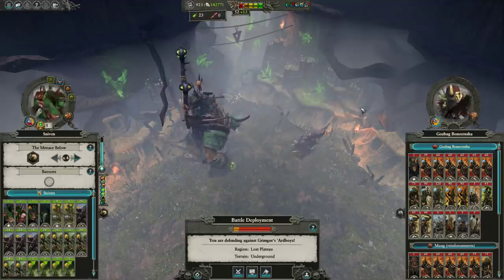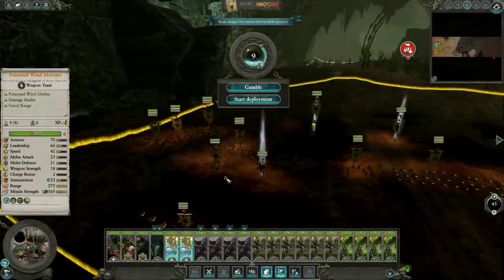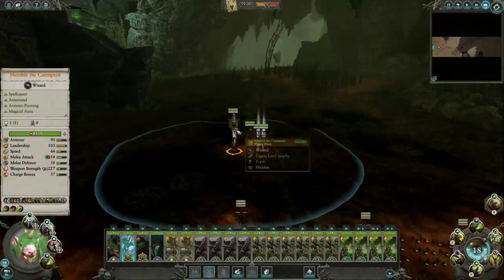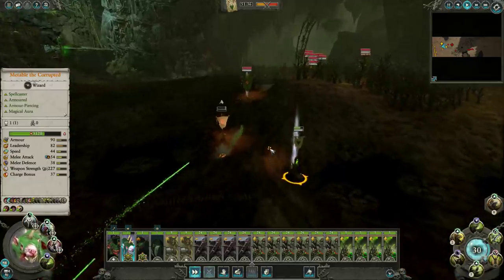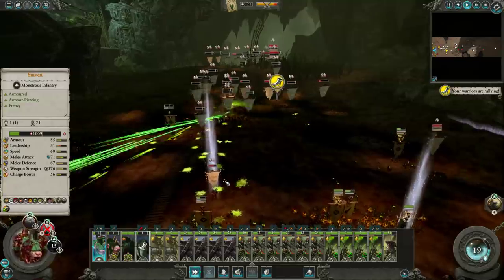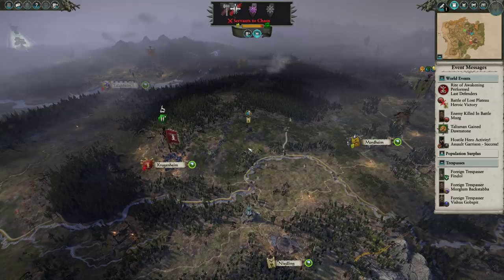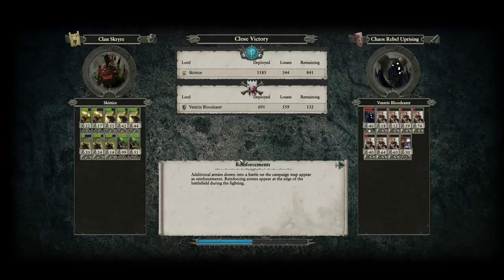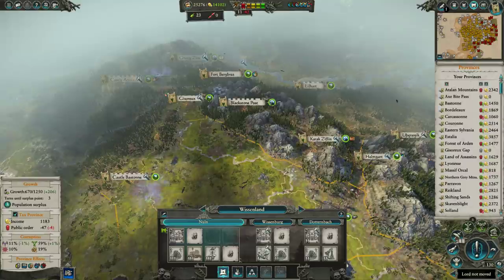Lots of Green-Things